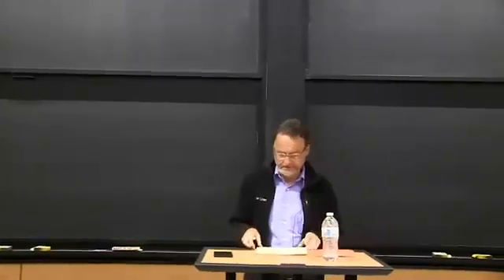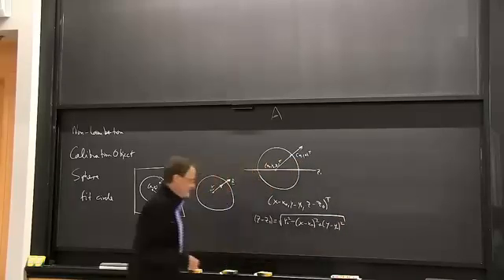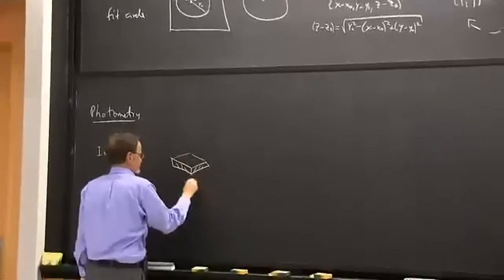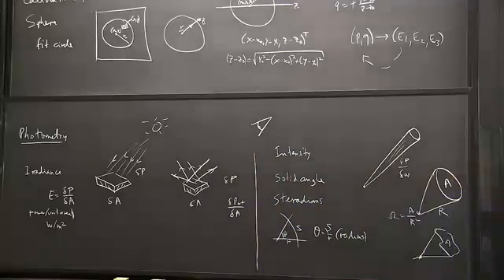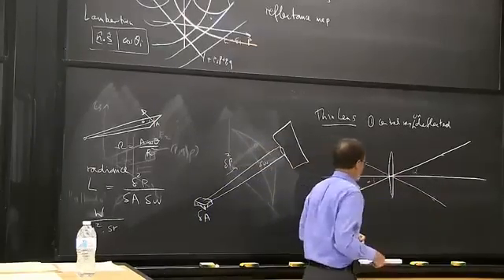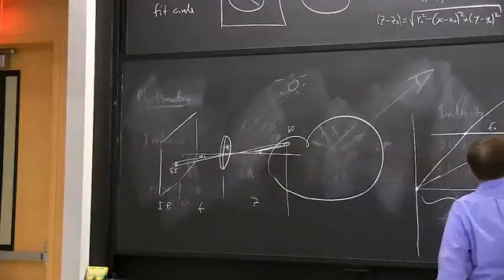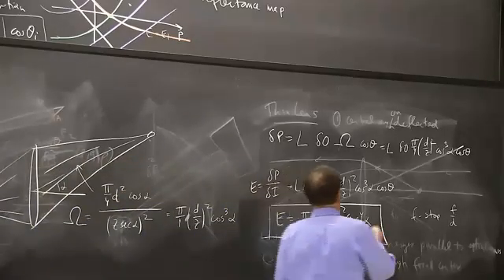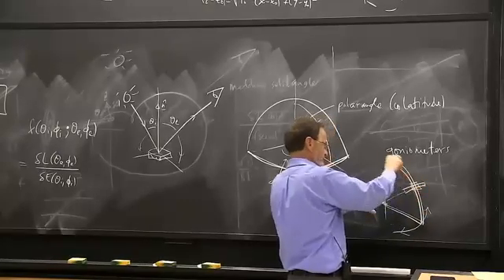Machine Vision - Prof. Berthold Horn - MIT - Lec 07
Session 07: Gradient Space, Reflectance Map, Image Irradiance Equation, Gnomonic Projection

Description: This lecture discusses the photometric stereo problem, estimating motion graphically by finding in spatial derivative space. Following this, we discuss concepts from photometry and introduce the use of lenses.